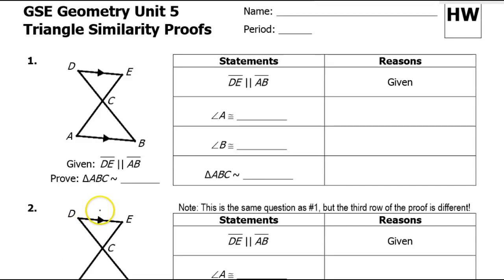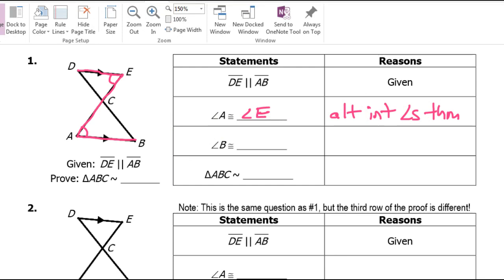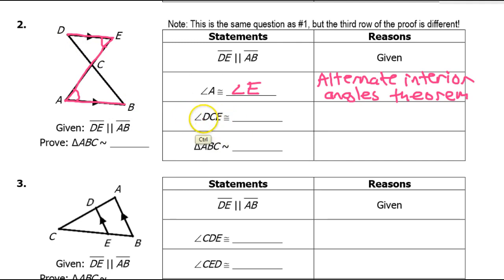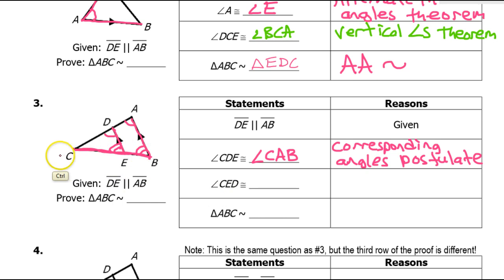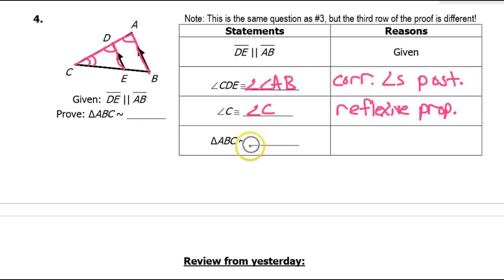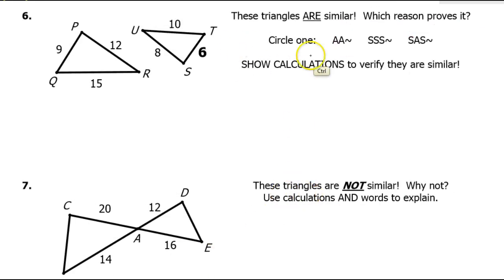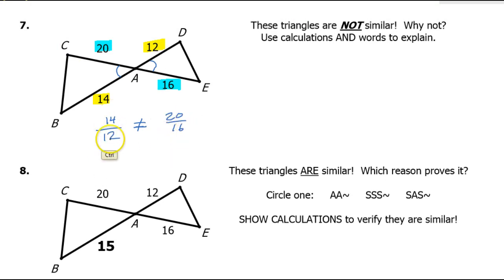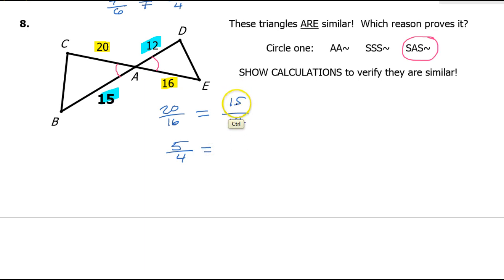Day 14 HW Triangle Similarity Proofs